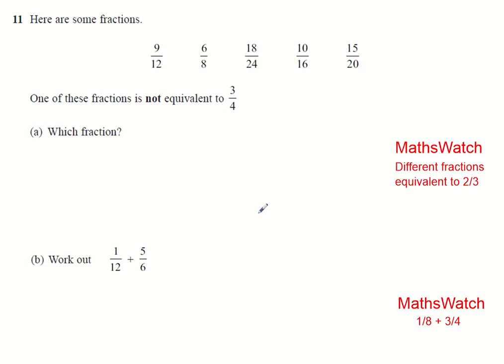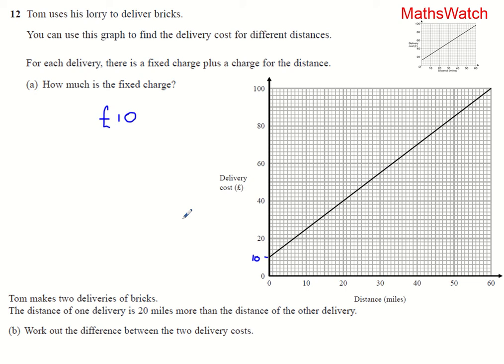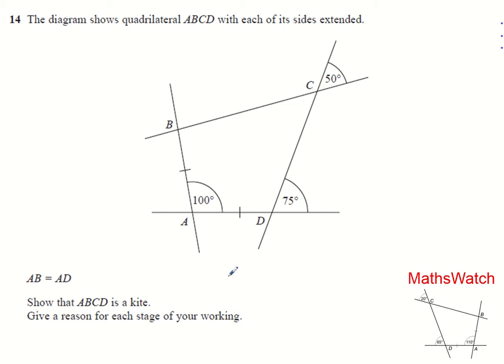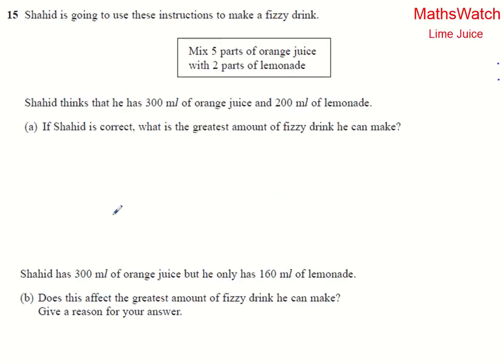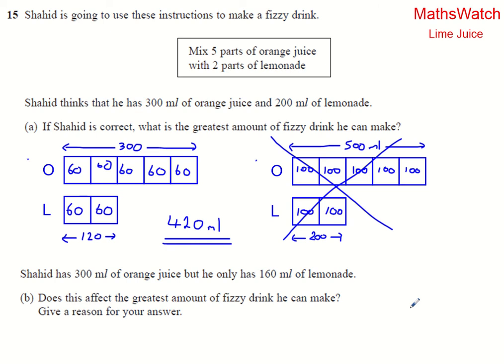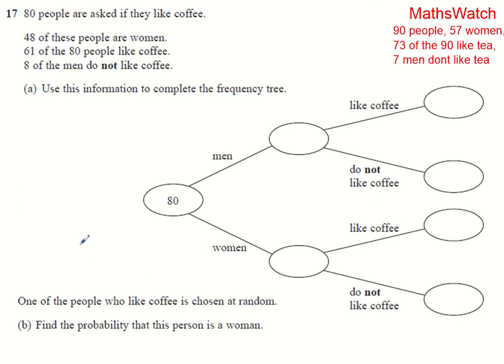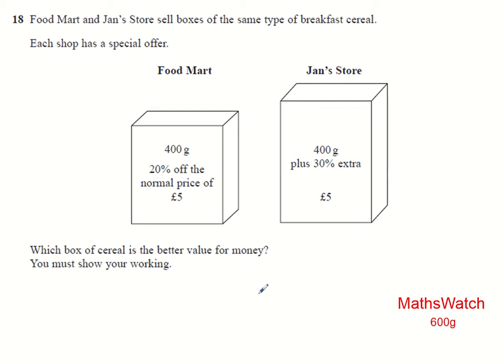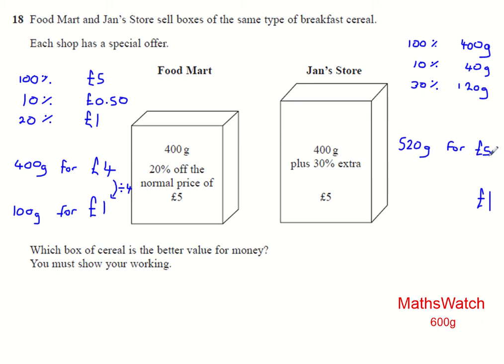GCSE Mathematics - Edexcel Nov 18 1F Part 2/3